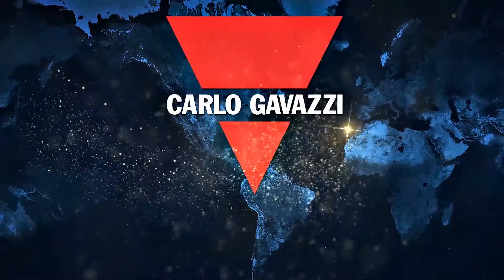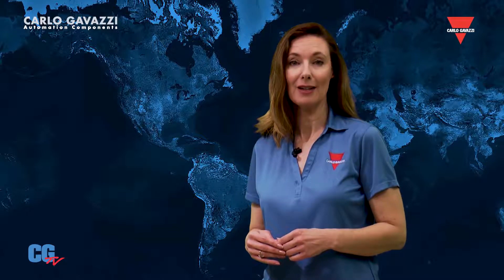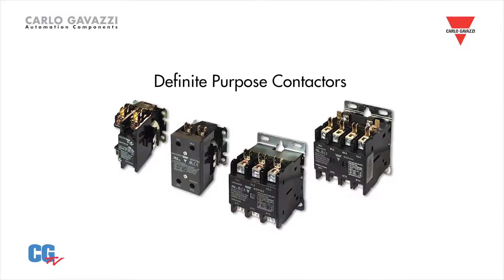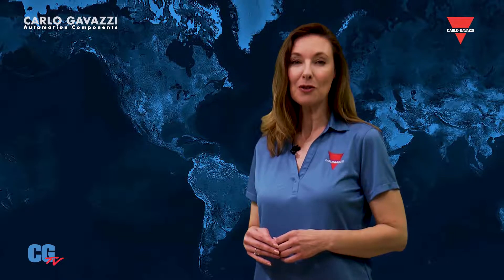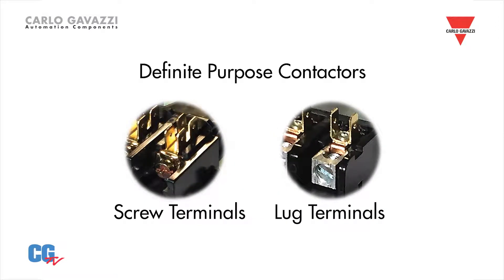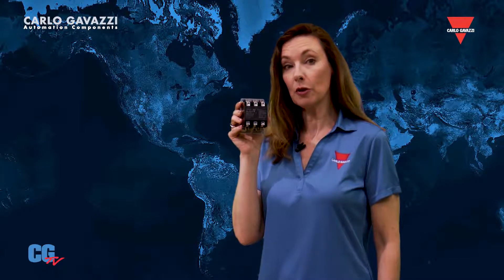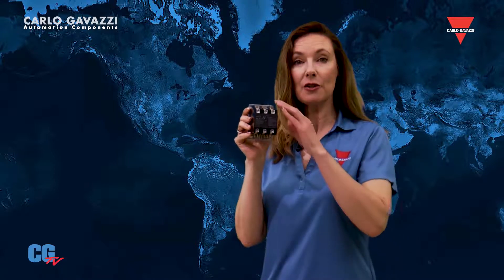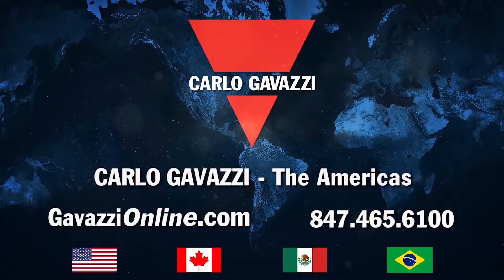Carlo Gavazzi Definite Purpose Contactors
Carlo Gavazzi, your source for innovative Sensors, Switches and Controls.
Definite purpose, or DP contactors, are an economical solution for switching loads that are larger than typical relays can handle.  They are found in a wide variety of markets, most notably HVAC, commercial cleaning machinery and vending machinery, or to switch motors or compressors.
Today Carlo Gavazzi has a full line of DP contactors to meet any application requirement.
The GDP Series is available in 1 pole with shunt, 2 pole, 3 pole, and 4 pole options.  They are capable of switching resistive loads up to 100 amps, and inductive loads up to 90 amps.  Horsepower ratings are also available on most models.
A choice of screw or box lug power terminals are available on most contactors, with fast-on connections provided on all coil and power terminals.
Five different coil voltage options are available, covering all of the most common voltages.  The coils are enclosed for protection against particle contamination ….which helps prolong the life of the DP contactor.
The GDP Series features a mechanical life of up to 1 million cycles, with electrical life up to 250 thousand cycles.  An industry-standard mounting plate allows for simple installation.
The GDP Series from Carlo Gavazzi is UL recognized, CSA approved, CE marked and RoHS compliant.
Definite Purpose contactors from Carlo Gavazzi provide a simple and economical solution for your switching needs!